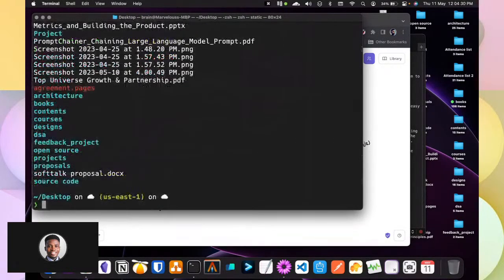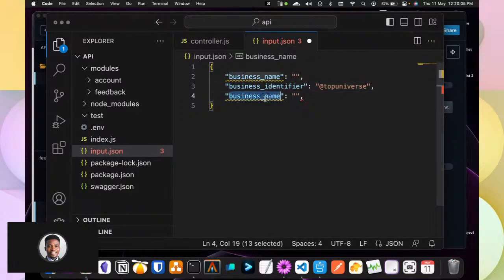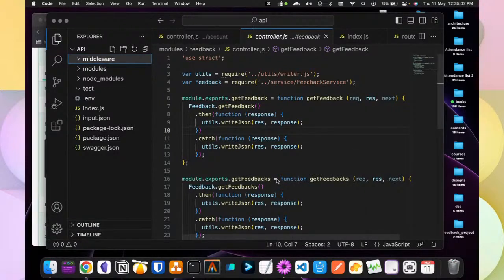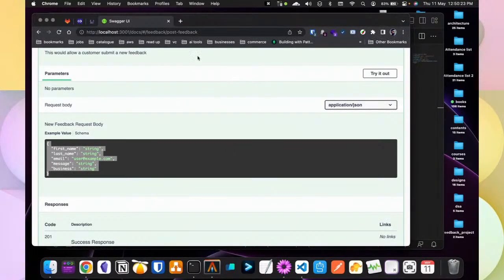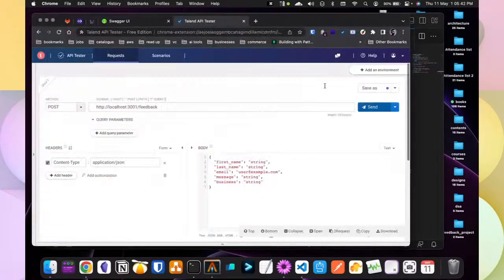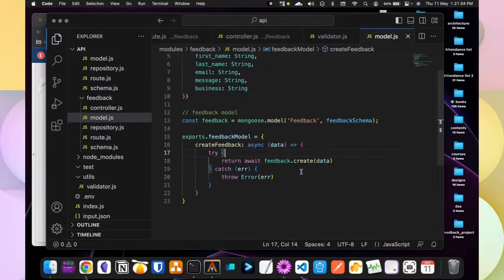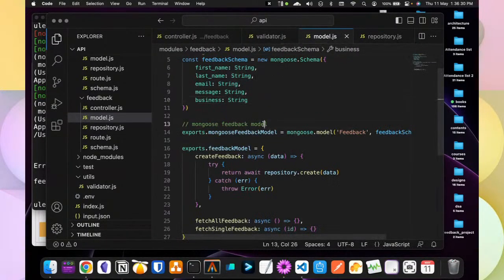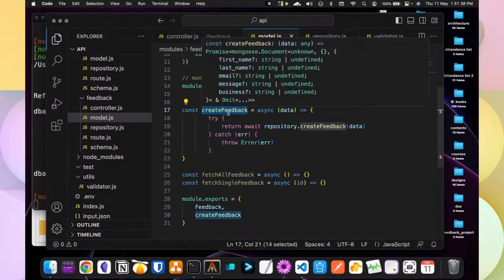Demo class III